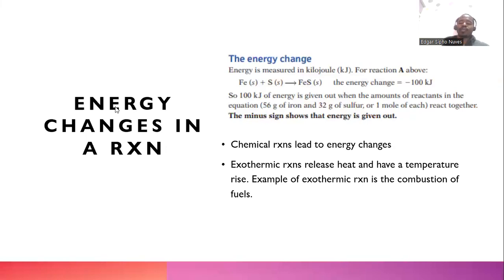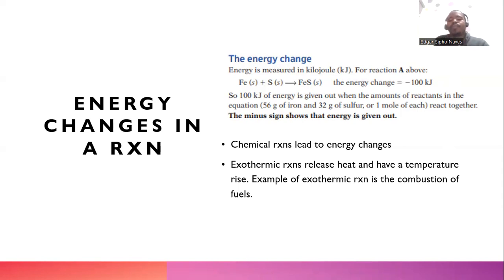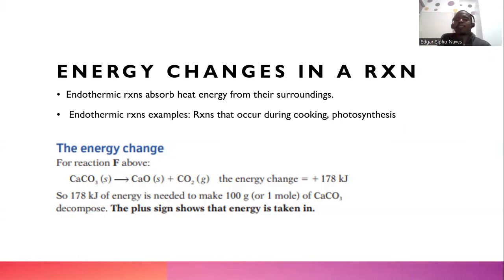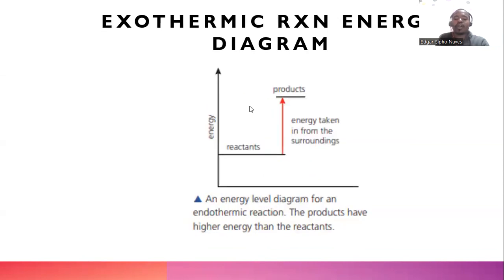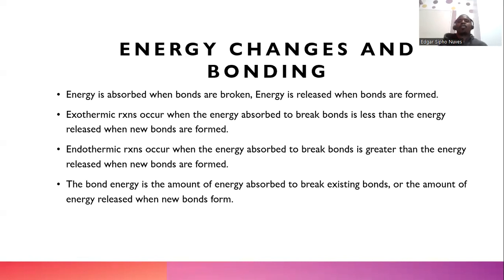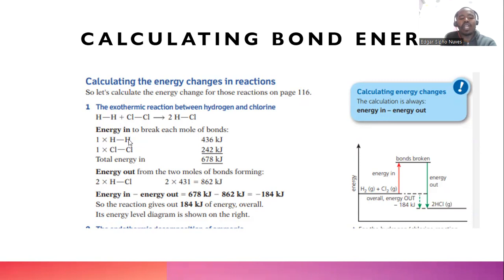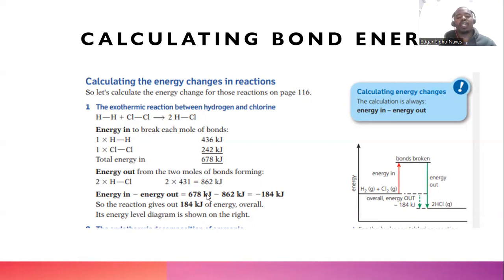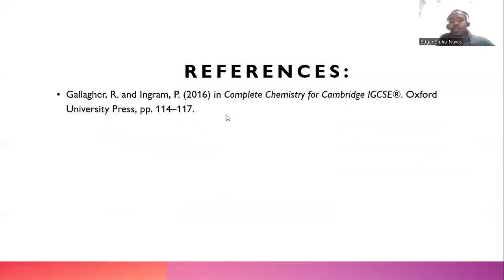IGCSE Chemistry: Chemical energetics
Learning Masters Online lesson

IGCSE Chemistry